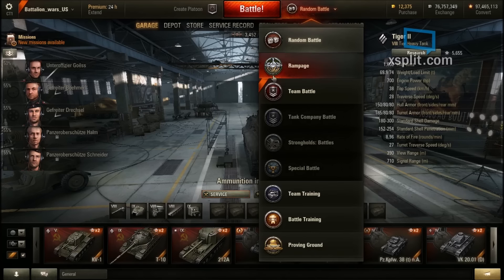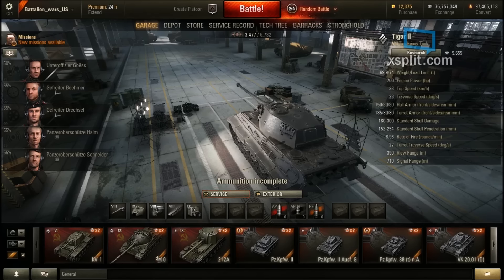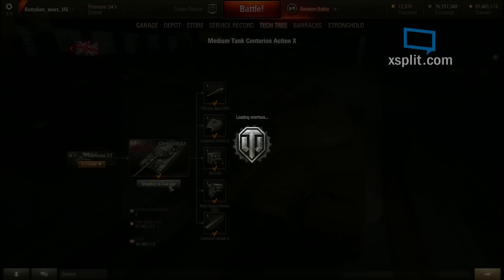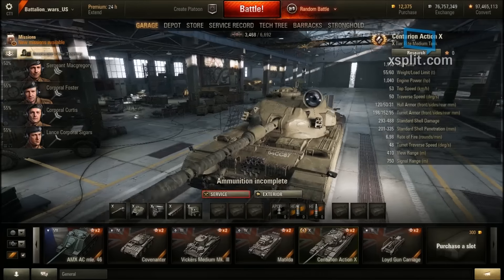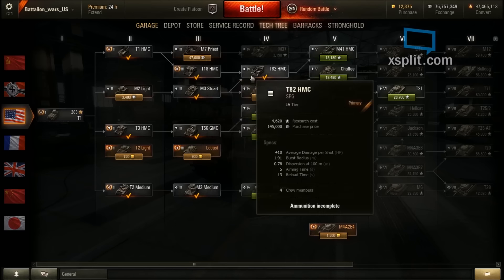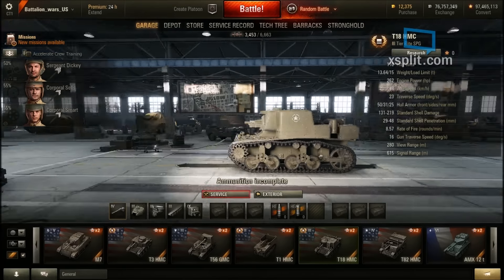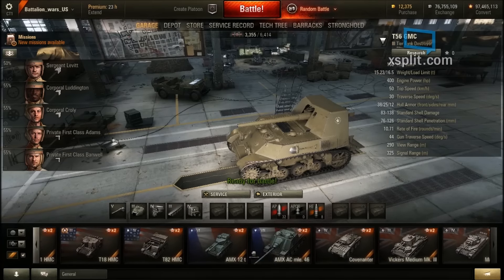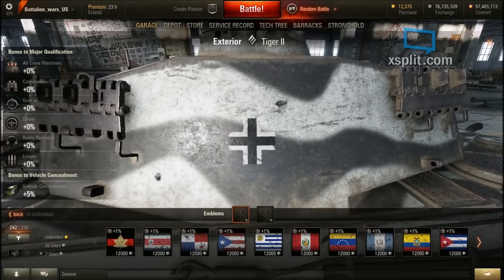The 10.0 Testserver it here !! ~ World of Tanks Testserver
Theirs a lot of new things in test  10.0 so i tank about them !